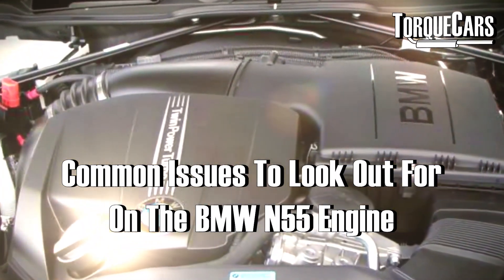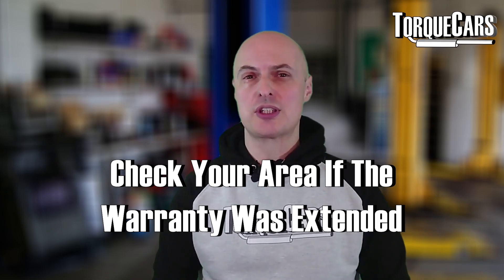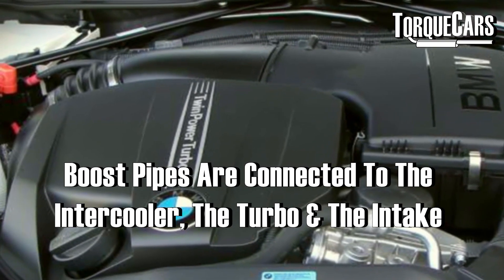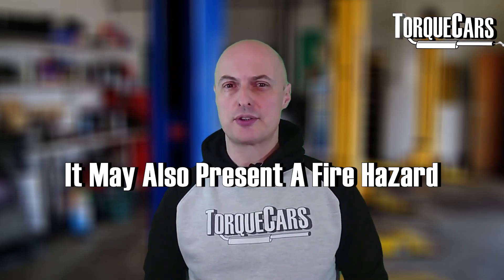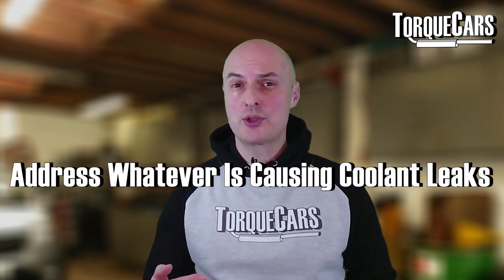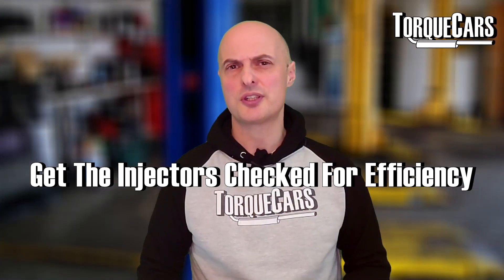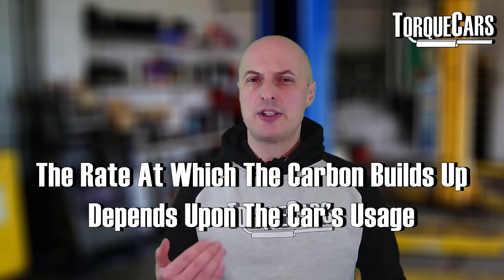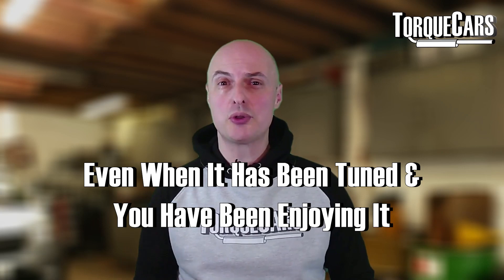Common N55 Problems Faults & Issues E90, E91, E92, E93 335i E82 E88 135i 335i 235i E70 E71 etc..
In this video, we discuss some common problems that owners of the BMW N55 engine may encounter. While this engine is known for its high performance, it does have some weak spots that can lead to issues if not detected and addressed early enough.

Common N55 issues.

Valve cover gasket, oil filter housing gasket, and oil pan gasket can all leak oil, which can cause a fire hazard. Keep an eye out for signs of oil seeping out and get them repaired promptly.

High Pressure Fuel Pump problems (HPFP) early pumps often failed, even some later ones still had issues despite revisions.

Electric water pump can fail, causing cooling issues and potential overheating. Keep an eye on coolant levels and get any leaks investigated and repaired.

Wastegate arm or actuator can wear out, leading to turbo rattle and Boost issues. Address any rattles before they escalate into a bigger problem.

PCV (crankcase valve) can lead to high oil consumption issues. If you notice the engine is consuming a lot of oil, the PCV could be the culprit.

Injector problems can occur around 50,000 miles. Get them checked for efficiency and consider replacing them around this mileage.

Carbon buildup can occur on the intake valves due to direct injection, which can hamper airflow and cause power loss. Get it inspected and professionally cleaned to prevent buildup from becoming an issue.

Firstly, the engine uses an electric water pump which is a great system, but coolant leak problems can occur and lead to overheating. Keep an eye on your temperatures and address any fluctuations as soon as possible.

The wastegate arm or actuator can wear over time and lead to a rattle from the turbo's wastegate. This should be investigated and addressed early to avoid further damage.

The PCV valve can cause high oil consumption if it's not functioning correctly, leading to other issues down the line.

Injector problems tend to occur at around 50,000 miles, so get them checked for efficiency and consider upgrading the fuel system if you're planning on tuning the engine.

Direct injection engines like the N55 are prone to carbon buildup on the intake, leading to reduced power. If you suspect this is becoming an issue, get it inspected and cleaned by a professional.

While these issues may seem daunting, they can often be avoided or minimized by detecting them early enough. So keep an eye on your engine's performance and get any issues checked out as soon as possible to keep your N55 running smoothly.

The following cars came with the N55 engine: 2009–2017 F10/F11/F07 535i, 2010–2013 E90/E91/E92/E93 335i, 2010–2013 E82/E88 135i, 2010–2017 F25 X3 xDrive35i, 2011–2013 E70 X5 xDrive35i, 2011–2015 F30/F31 335i, 2011–2014 E71 X6 xDrive35i, 2012–2015 E84 X1 xDrive35i, 2013–2016 F32/F33/F36 435i, 2014–2018 F15 X5 xDrive35i, 2014–2019 F16 X6 xDrive35i, and 2014–2016 F26 X4 xDrive35i.

The N55 engine also has applications in various models such as the 2011–2018 F06/F12/F13 640i, 2012–2013 E82/E88 135is, 2012–2015 F20/F21 M135i, and 2012–2015 F01/F02 740i/Li.

Additionally, Alpina has developed its own versions based on the N55 engine, including the 301 kW version used in the Alpina F30 B3 Bi-Turbo and Alpina F33/F34 B4 Bi-Turbo, the 324 kW version in the Alpina F30/F31 B3 S Bi-Turbo and Alpina F32/F33 B4 S Bi-Turbo, and the 332 kW version in the Alpina F32/F33 B4 S Bi-Turbo Edition 99.